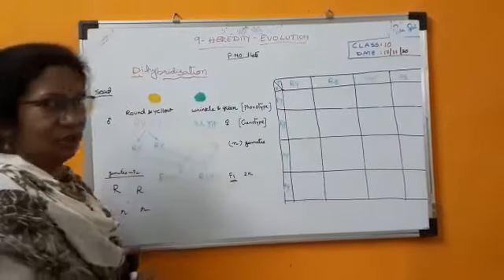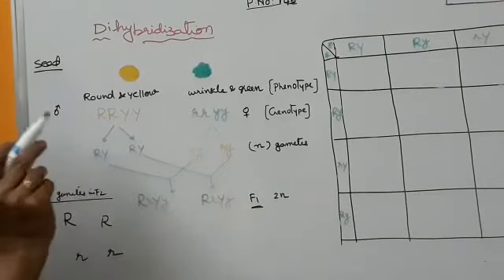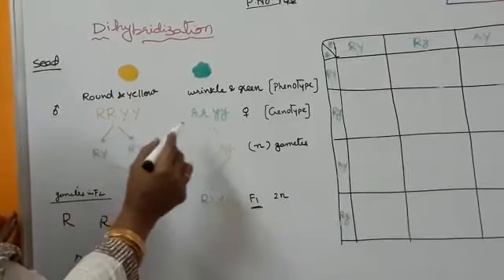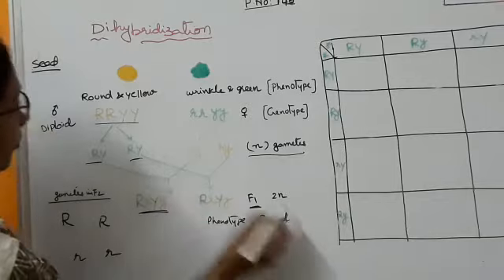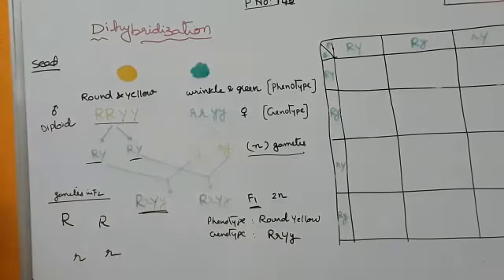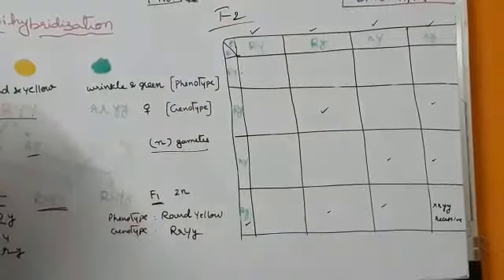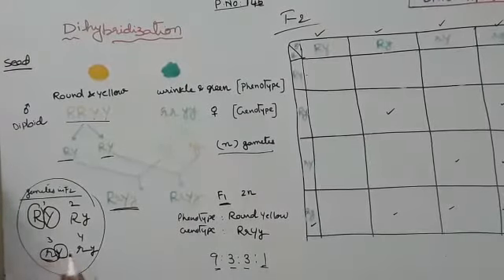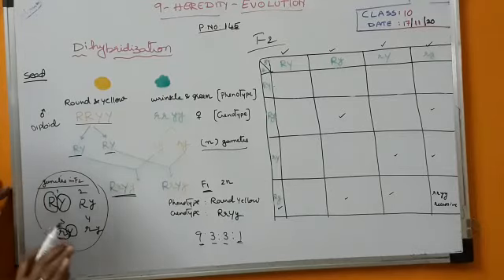Heredity and Evolution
Recaptulation of Dihybridization